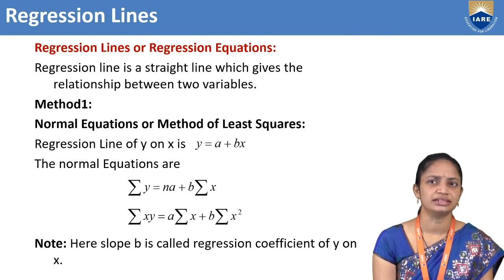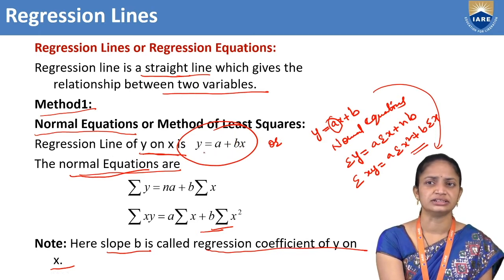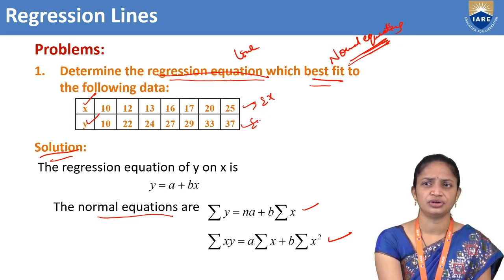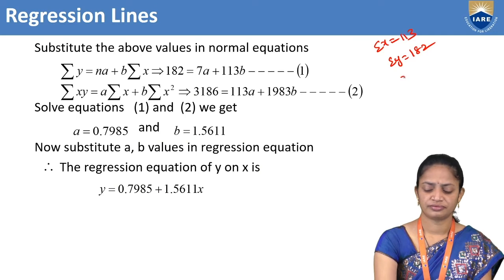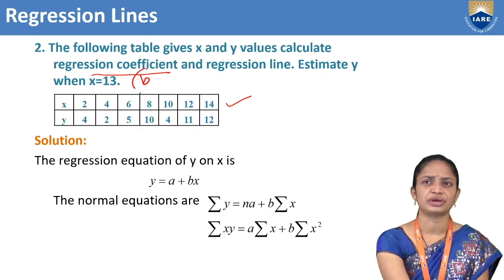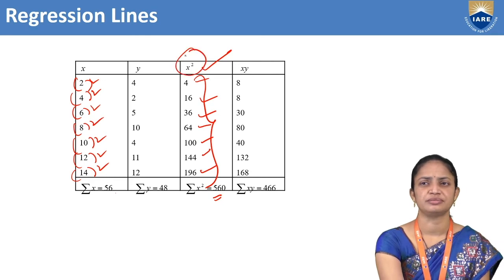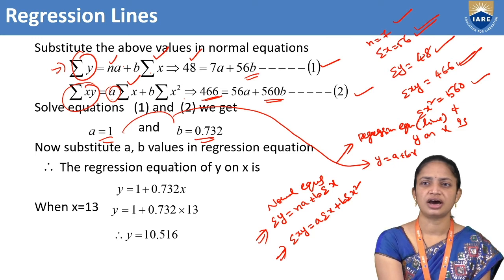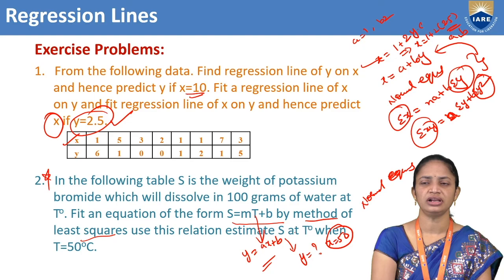Regression Lines -1 by Dr. P Srilatha | Department of Mathematics | IARE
Telangana, India.